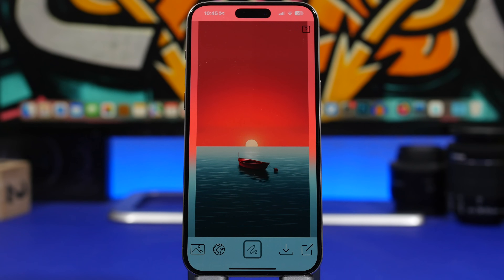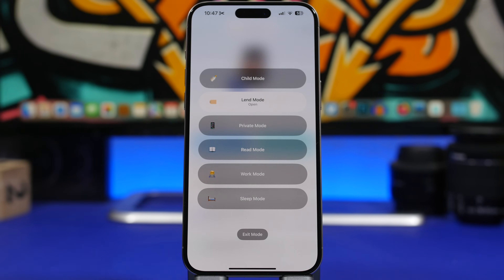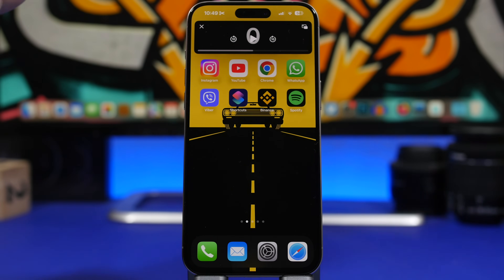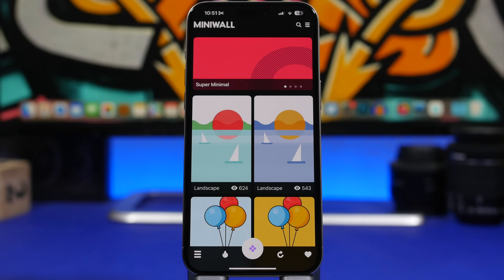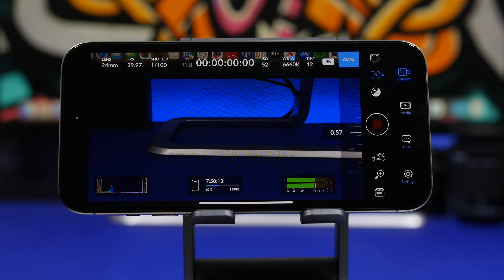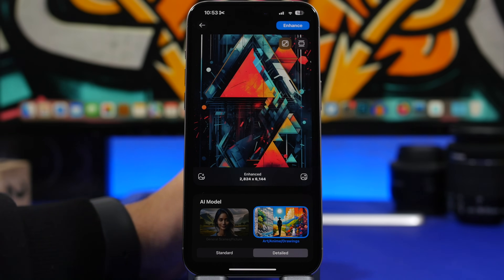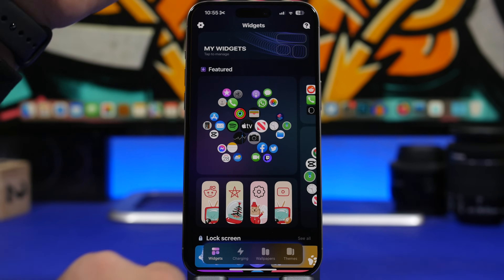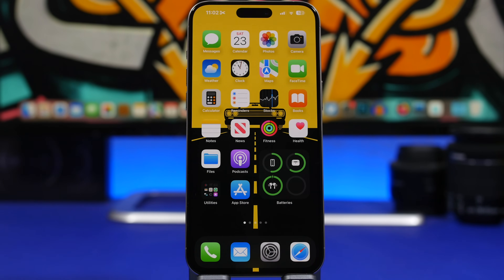10 Amazing Apps - You Must Have on Your iPhone !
10 useful iPhone apps you must download on your iPhone. iPhone apps that are very useful and will allow you to do more on your iPhone on iOS 17.

iPhone is all about apps and these apps are super useful, to download these apps on your iPhone check the pinned comment.

Magic Eraser 0:00
Top Box 1:26
Magic PiP 2:33
Folder Shortcuts 3:26
MiniWall 4:40
Blackmagic Camera 5:26
Pictura 6:39
StockHD 7:35
ThemeMe 8:43
Mockuper 10:11